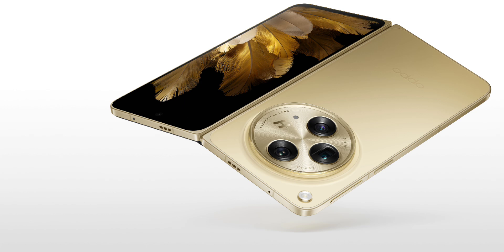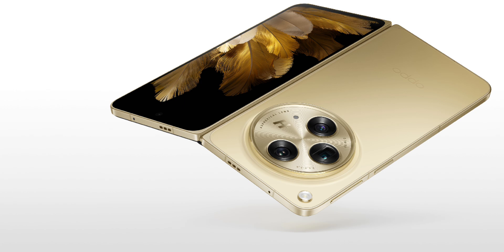Oppo Find N5 / OnePlus Open 2 leak reveals bigger screen, triple 50MP cameras, 5,700mAh battery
Oppo has just launched the Find X8 and Find X8 Pro smartphones in China. In Q1 2025, the brand is expected to unveil the Find X8 Ultra with the Snapdragon 8 Elite in the home market. Apart from the X8 Ultra, the brand is also expected to announce the Oppo Find N5 foldable phone in the same quarter. The following Weibo post released by tipster Digital Chat Station spills new details about the N5.